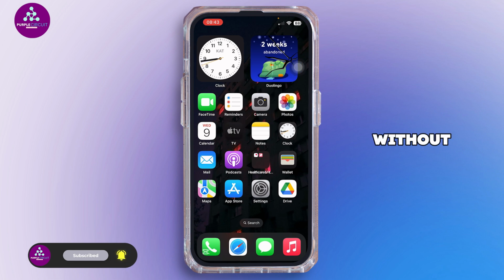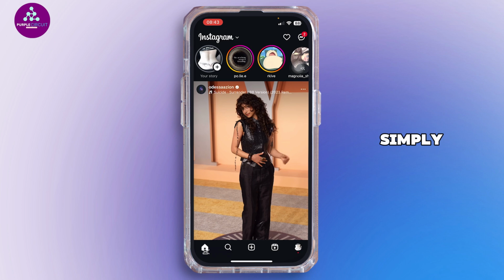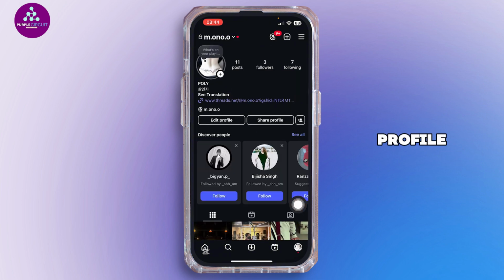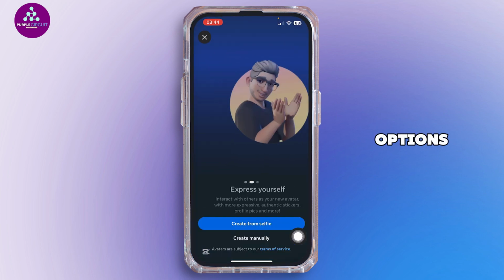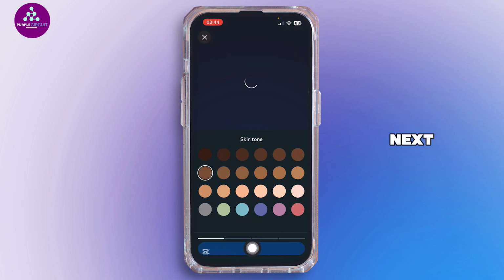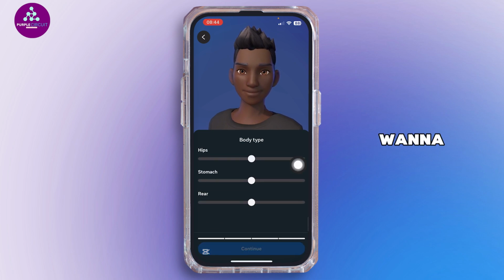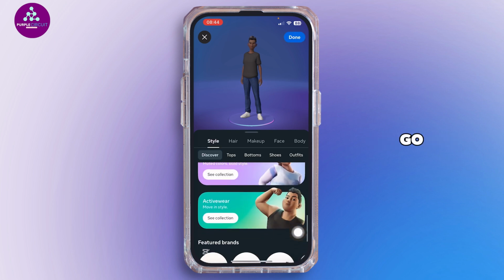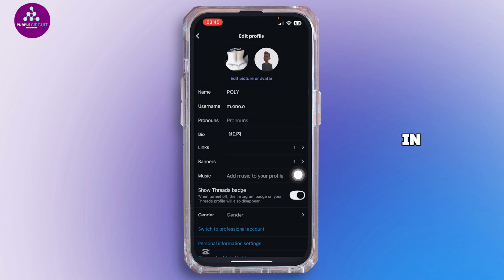How to Create an Avatar on Instagram (2025 NEW UPDATE)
How to Create an Avatar on Instagram (2025 NEW UPDATE) 🦸‍♂️✨ | Step-by-Step Tutorial

In this video:
0:00 – Introduction
0:10 – How to Access the Instagram Avatar Builder
1:30 – Customizing Your Avatar’s Features
2:30 – Saving & Using Your Avatar Across Instagram

Discover Instagram’s revamped 2025 Avatar feature—learn how to open your profile, tap Settings & privacy → Account → Avatar, and launch the new builder. We’ll guide you through selecting skin tone, hairstyle, facial features, outfits, and even dynamic backgrounds. Then see how to save your creation, turn it into stickers for Stories and DMs, and update it anytime you want a fresh look. Plus, pro tips on syncing across Messenger and using your Avatar in Reels and comments for maximum fun and personalization.